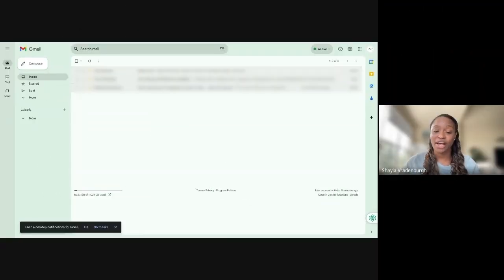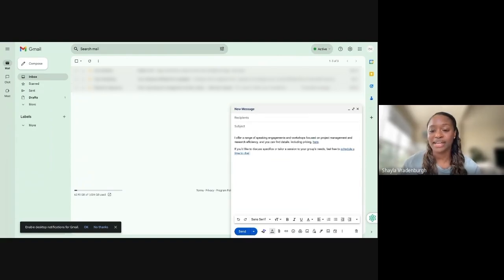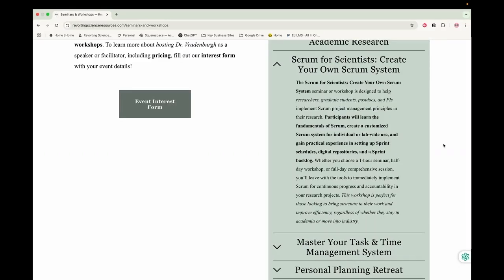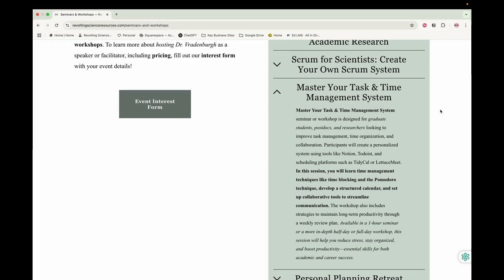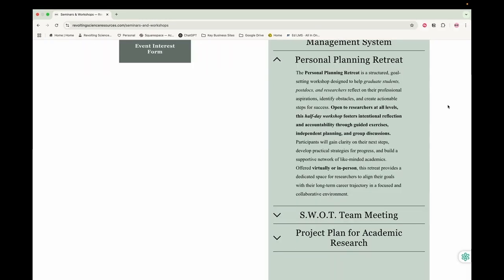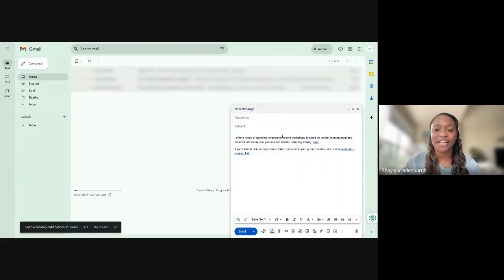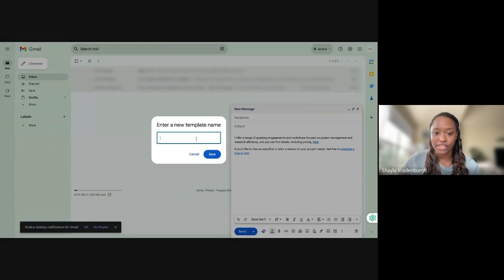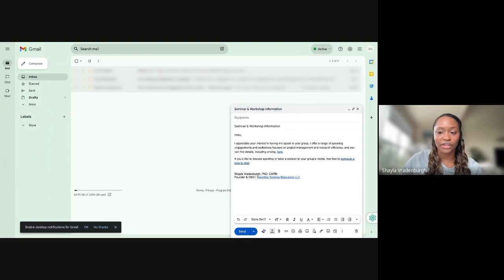Tiny Tasks | Create an Email Template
In this Tiny Task video, I’m tackling a quick but impactful update—setting up an email template in Gmail! ✨ If you find yourself repeatedly typing out the same information, now’s the perfect time to streamline your workflow with me. I’ll walk you through how to enable templates, create and save a reusable email snippet, and quickly insert it into your emails to save time.

📅 Interested in my Seminars & Workshops?

Join the Conversation:
What tiny task have you been putting off that you’d like me to tackle next?

00:00 Introduction
01:03 Setting Up Gmail Templates
01:56 Overview of Seminars and Workshops
05:28 Creating and Using Email Templates
06:42 Conclusion